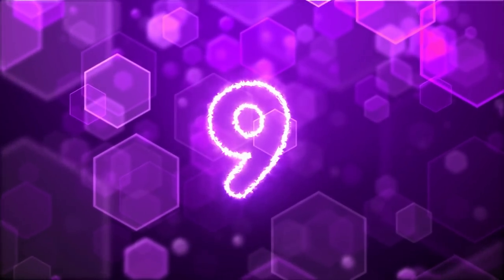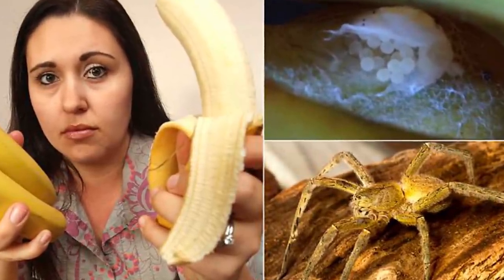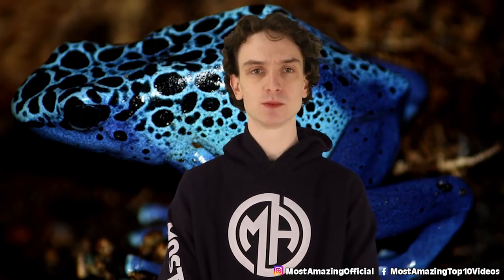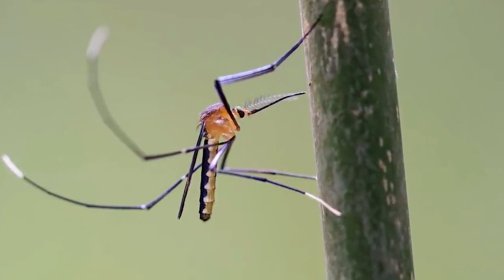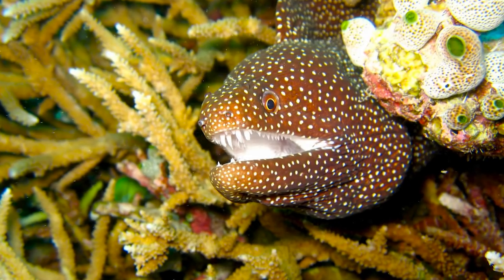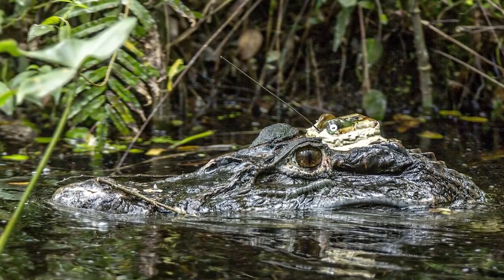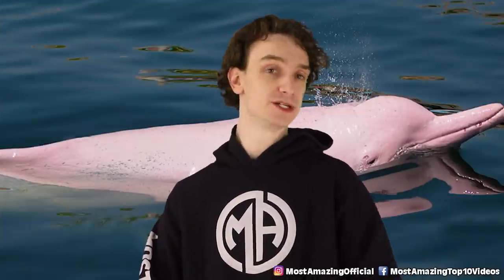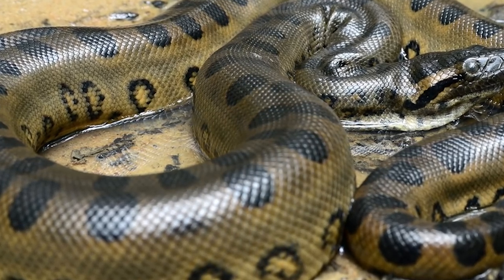Top 10 Bizarre Creatures Discovered In The Amazon Jungle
The Amazon Rainforest, as we all know, is one of the most biodiverse regions on Earth, with over 3 million species and 2,500 tree species. This, of course, means that unusual things will happen and discoveries will be made, especially given how many undiscovered things still exist in the Amazon. From giant spiders to pink dolphins, let's talk about the Top 10 Bizarre Creatures Discovered In The Amazon Jungle.

Time Codes:
0:00- Intro
0:07- Mystery Spider
1:41- Brazilian Wandering Spider
2:37- Bullet Ant
3:39- Dart Frog
4:24- Mosquito
5:00- Decoy Spider
6:02- The Electric Eel
7:00- Black Caiman
7:50- Pink Dolphins
8:42- Green Anaconda